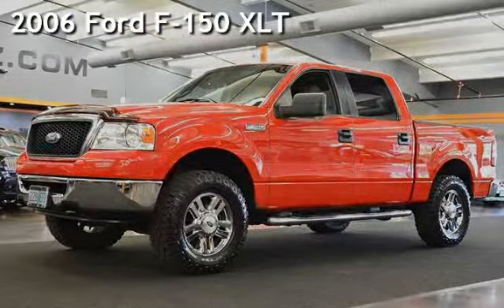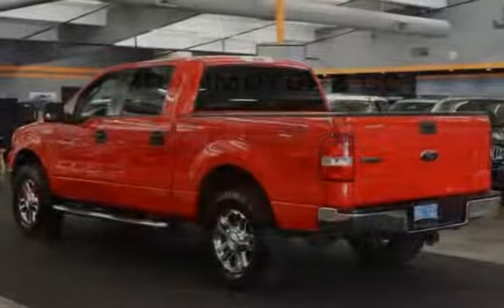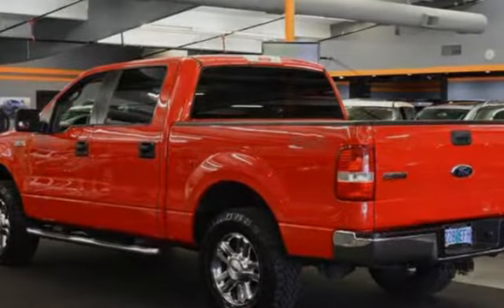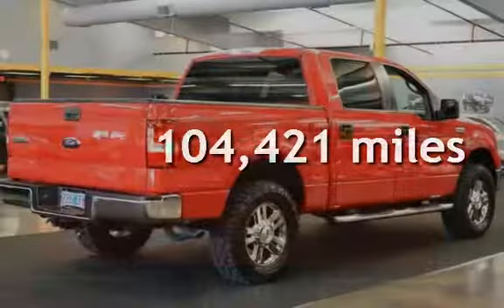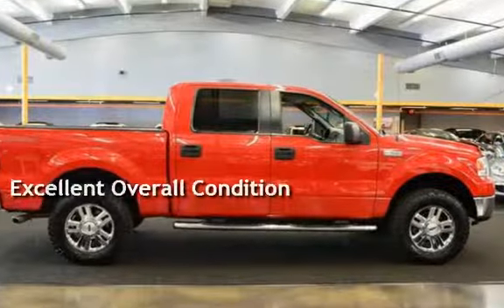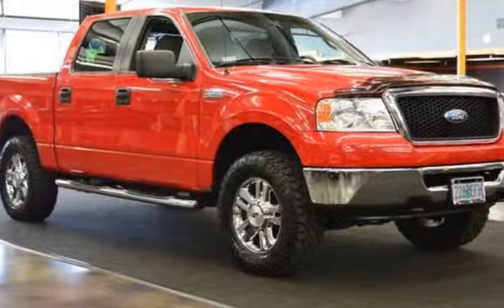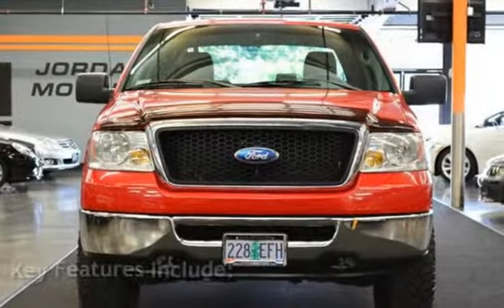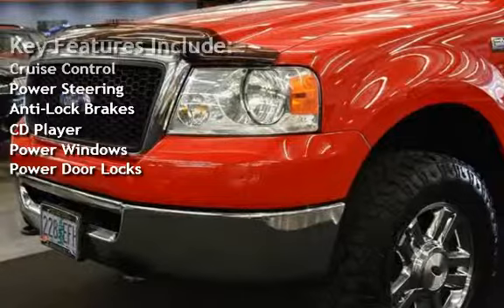2006 Ford F-150 XLT for sale in milwaukie, OR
CLEAN TITLE CARFAX CERTIFIED! 2006 FORD F150 4X4 XLT SUPER CREW 5.4L TRITON V8 VERY NICE CLEAN LOCAL TRADE. INCLUDES TOWING PACKAGE POWER WINDOWS & LOCKS, CRUISE CONTROL, AM/FM/CD STEREO SYSTEM, 6 PASSENGER NICE OFF ROAD TIRES, BEDLINER, RUNNING BOARDS, BUG SHIELD, RUNS AND DRIVES EXCELLENT!